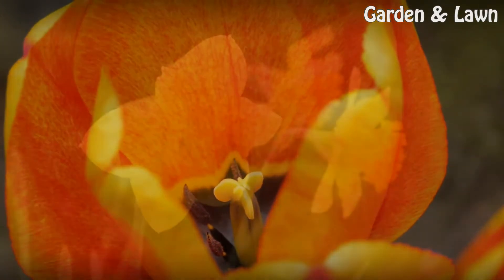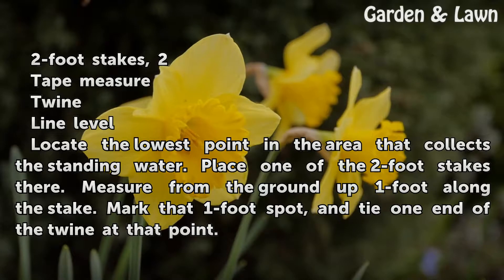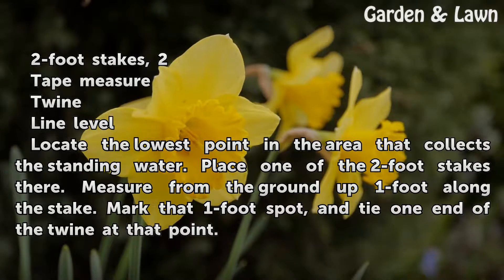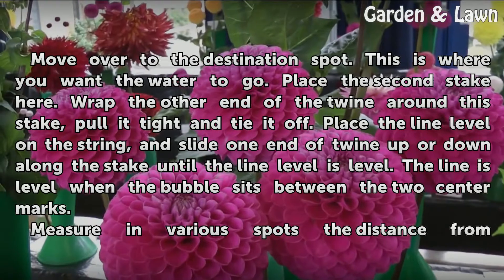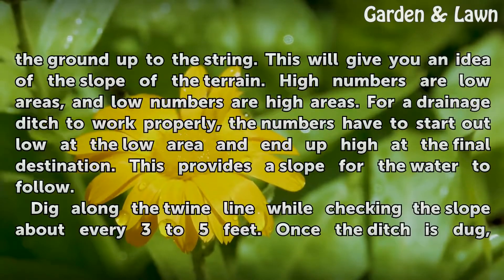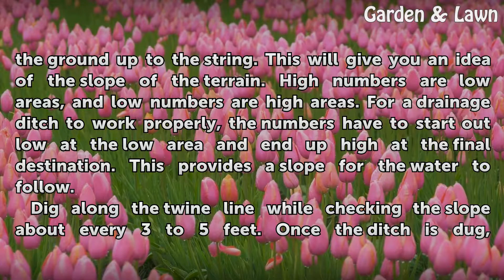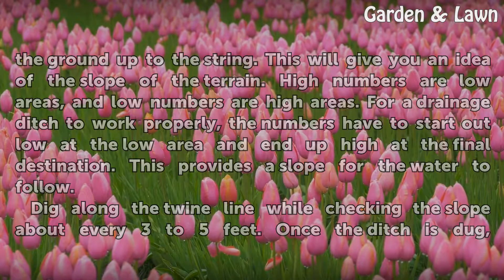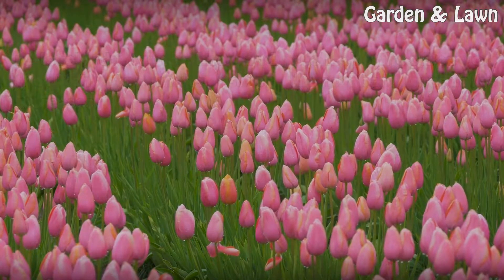How to Design a Drainage Ditch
How to Design a Drainage Ditch. Drainage ditches are used to move standing water from one location to another. Many home owners and gardeners use them to better control the amount of water that sits in one area of their yard. Low spots in a yard or garden tend to collect and hold water during heavy rain. These areas can create mosquito problems and...

Table of contents How to Design a Drainage Ditch
Things You'll Need 00:44